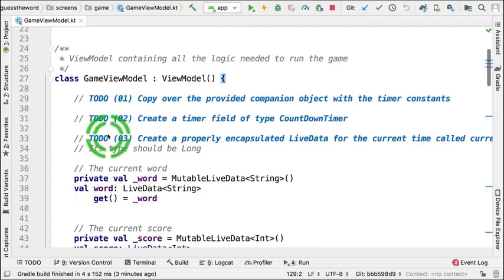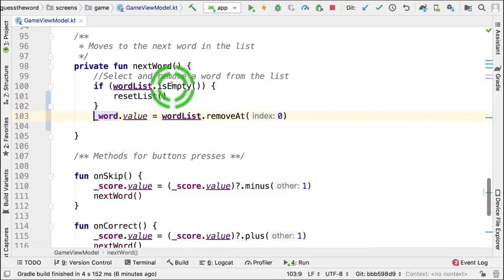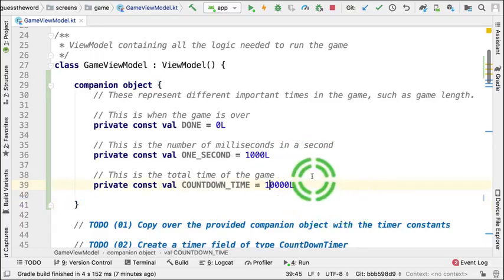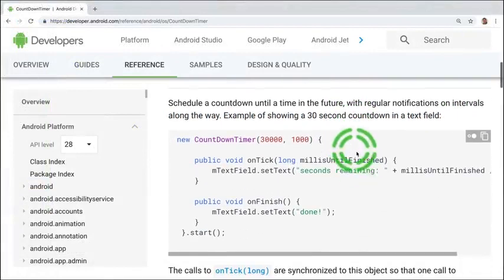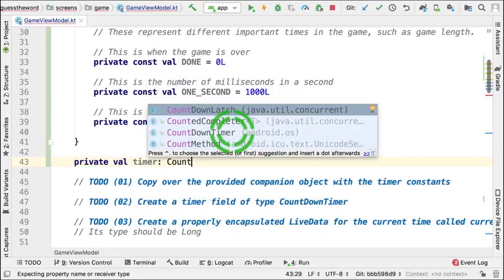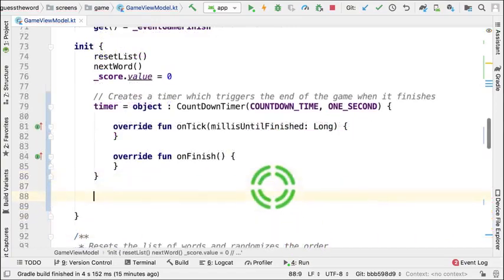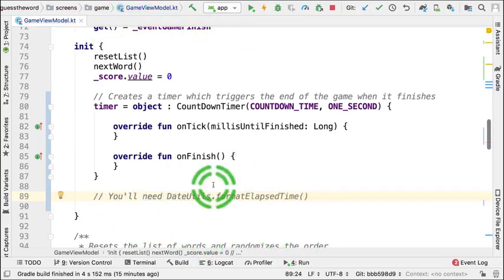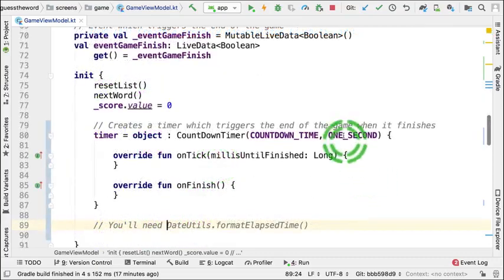22 L5 38 Add The Timer SC